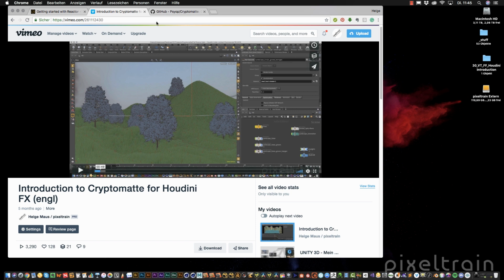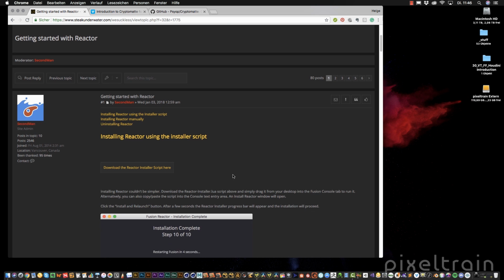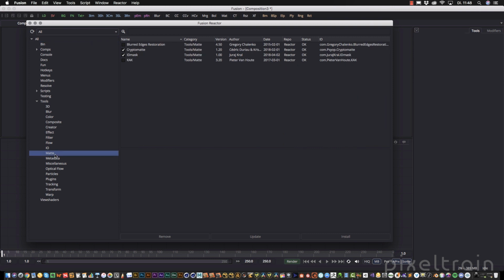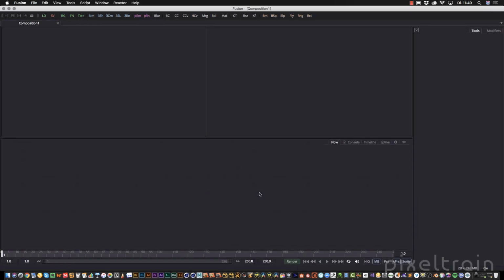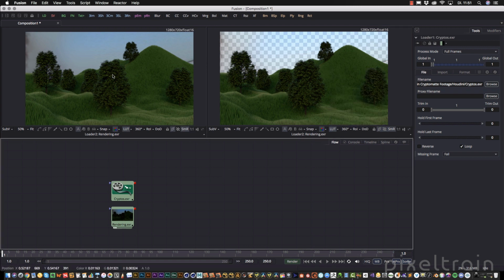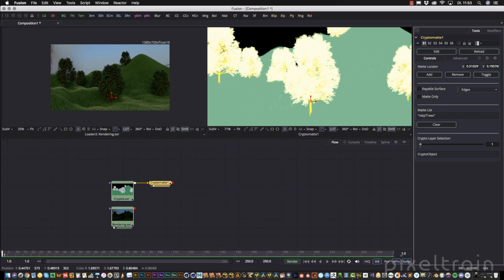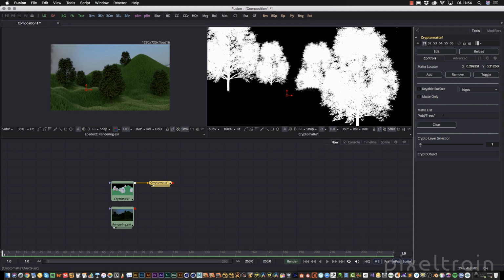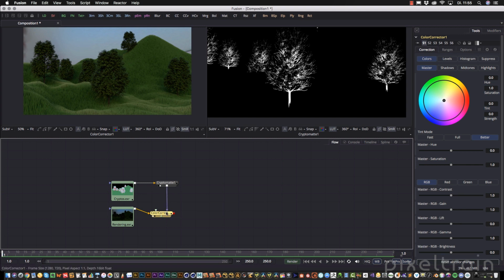Introduction to Cryptomatte in Fusion 9 (engl)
In this tutorial 3D- & VFX Trainer Helge Maus gives you a brief introduction for using Cryptomattes ) inside of BlackmagicDesign Fusion 9 and Fusion 9 Studio. He shows how to install the Cryptomatte Tool inside of Fusion with the help of the brilliant Reactor Plugin and how to use Cryptomattes to pull masks on the fly for compositing.

Helge Maus is a 3D & VFX-Trainer for professionals.
You will find more information about in-house training, online coachings and vfx-academies at pixeltrain.de .